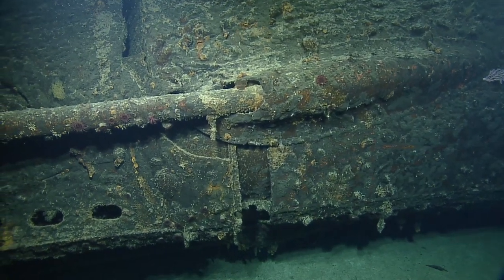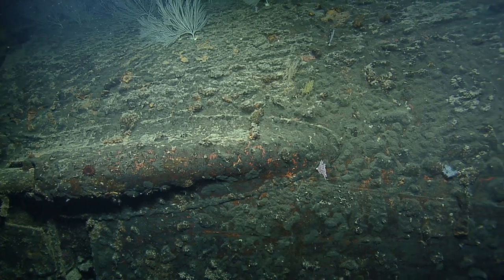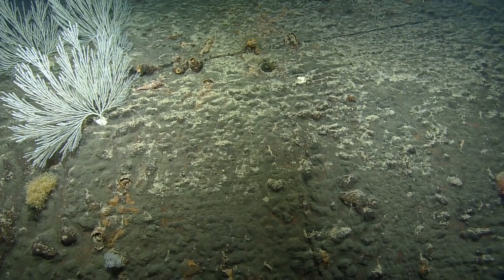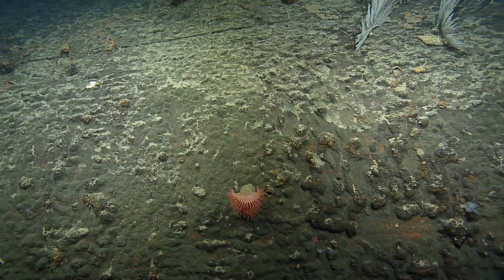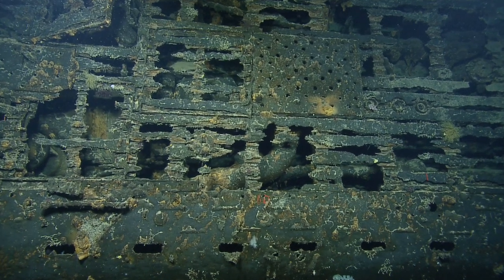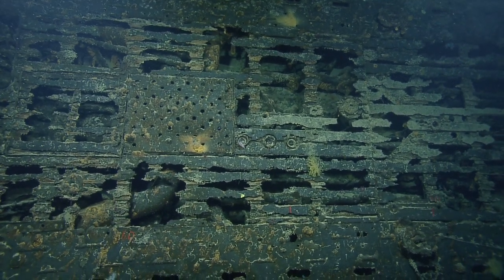NA156_H2023_(3of6)_20231103T233606Z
00:09:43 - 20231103T234550Z Note:  norbit survey complete
00:12:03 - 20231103T234809Z Dive Status: onbottom
00:13:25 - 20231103T234932Z Note:  on bottom beginning to approach target 20m away
00:14:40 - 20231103T235046Z Note:  first sight of the wreck there are many fragments of debris, a sea cucumber and ophidiphorm fish
00:14:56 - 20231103T235103Z Note:  there is also a few halosauridae aldrovandia
00:15:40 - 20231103T235147Z Note:  first sight of wreck is the propeller which has a rutter and dive plane
00:18:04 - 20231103T235410Z Note:  on the top of the body of the aft sub there are many primnoid coral fans on it, on a portion of the rutter there are many purple actinaria sea anemones (30 or more)
00:20:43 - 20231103T235649Z Note:  there is visible rust on the dive plane along with the anemones. the rust is orange to tan/olive colored and appears more dense on the dive plane than the rutter
00:22:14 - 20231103T235820Z Note:  ophidiiform fish and halosauridae have both been seen thus far
00:24:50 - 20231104T000057Z Note:  ROVs are setting up preparing to search around the vessel
00:25:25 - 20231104T000132Z Note:  triclops still setting up
00:26:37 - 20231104T000244Z Note:  plan is to keep zeus cam wide for photogrammetry pass first and then come back along to zoom
00:27:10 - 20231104T000317Z Note:  start photogrammetry using cinema and port
00:28:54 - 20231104T000501Z Note:  there are many primnoids along the top of the sub reaching the hugherst point
00:29:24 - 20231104T000530Z Note:  anemones continue to line the side of the sub there is also a hemicorallium pink fan
00:30:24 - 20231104T000630Z Note:  small mushroom coral
00:30:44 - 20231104T000650Z Note:  there are also some small farries sponges white in color
00:33:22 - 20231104T000928Z Note:  there is also a yellow chrysogorgid and bottle brush chrysogorgia, a flytrap anemone and barrel shaped euplectellid sponge possibly
00:33:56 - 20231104T001002Z Note:  20 or more primnoids in one frame
00:35:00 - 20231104T001107Z Note:  euplectellid sponge may be regadrella sp?
00:35:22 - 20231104T001128Z Note:  stalked saccocalyx sponge
00:36:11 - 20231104T001217Z Note:  there are some brighter patches of rust yellow
00:36:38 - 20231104T001245Z Note:  pink corallidae/paragorgid fans,
00:37:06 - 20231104T001312Z Note:  can see Japanese flag on the cunning tower in atalanta camera
00:37:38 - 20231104T001345Z Note:  verified I-201 sub can see atalanta
00:38:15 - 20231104T001421Z Note:  reached a point of damage, just forward the aft with visible box
00:39:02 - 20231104T001508Z Note:  may be issues to signal OBS triclops
00:39:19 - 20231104T001526Z Note:  bamboo or primnoid whip coral
00:41:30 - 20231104T001736Z Note:  approaching end of this aft portion of the sub
00:42:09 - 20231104T001816Z Note:  ophidiform fish, may be a Diplacanthopoma sp
00:43:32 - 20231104T001938Z Note:  reached end of the keel section
00:44:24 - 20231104T002030Z Note:  viewing the cross section of the site of torpedo damage
00:47:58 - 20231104T002405Z Note:  the cross section is just forward of the cunning tower and exposes the battery no 1
00:48:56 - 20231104T002502Z Note:  there are many lines on the sub but not in a dangerous position for the ROV yet
00:49:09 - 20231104T002515Z Note:  test lights off
00:52:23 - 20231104T002830Z Note:  wood planking visible- upper decking
00:52:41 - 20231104T002848Z Note:  some portions of the wood decking has small mushroom coral recruits
00:53:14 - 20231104T002920Z Note:  sight of the type 96 aircraft gun
00:54:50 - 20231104T003056Z Note:  there is a new chrysogorgia present at the tip of the gun here the same line can be seen in 2009 imagery